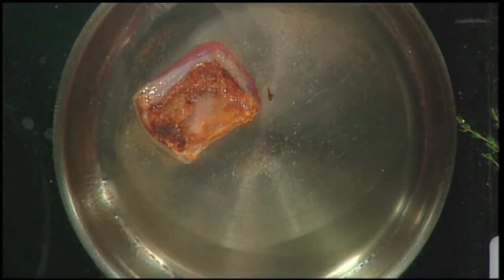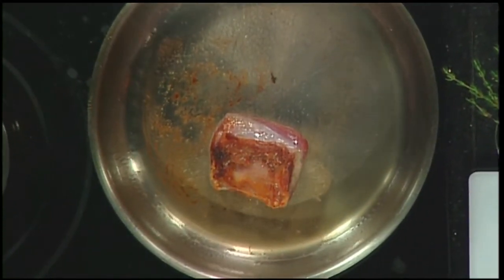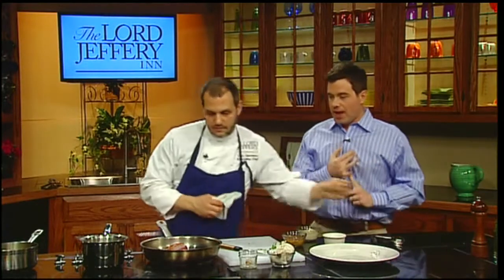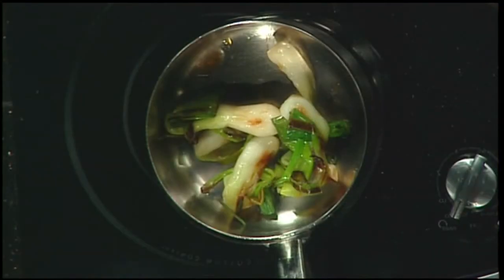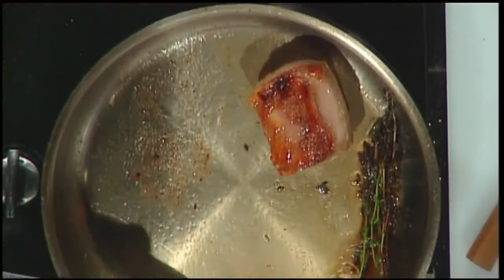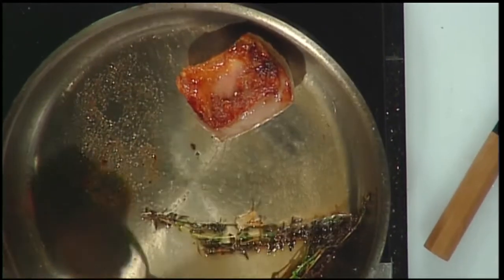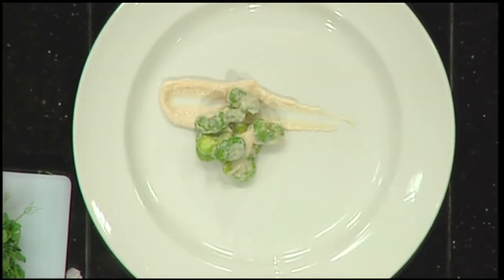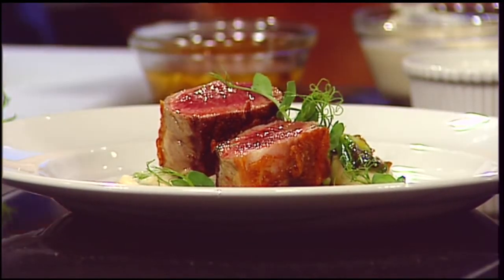Mass Appeal New spring menu at 30Boltwood at the The Lord Jeffery Inn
Dino Giordano, Executive Chef at 30Boltwood showed us just one of their delicious dishes available on their new spring menu; a roast saddle of lamb, with charred spring onions and fava beans and rosemary-pine nut gremolata.